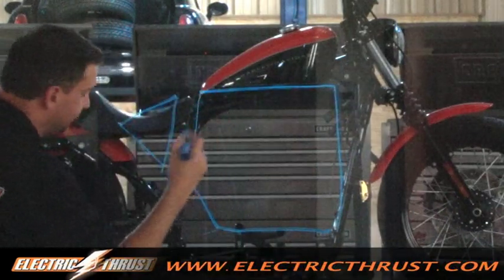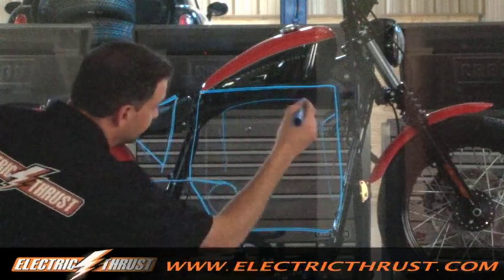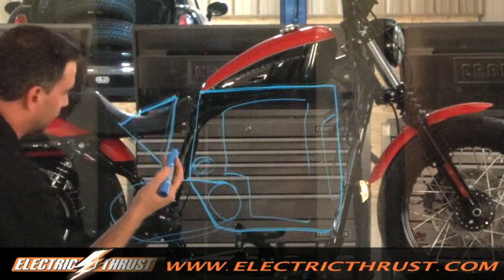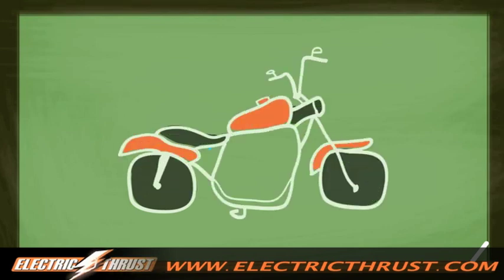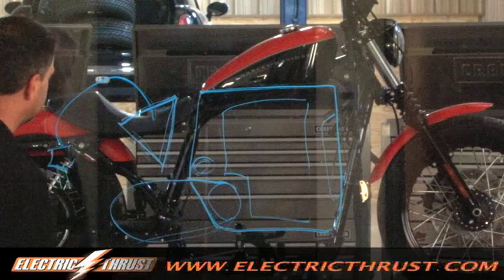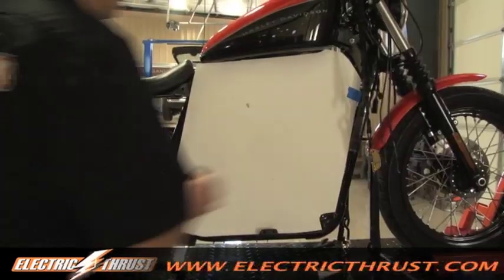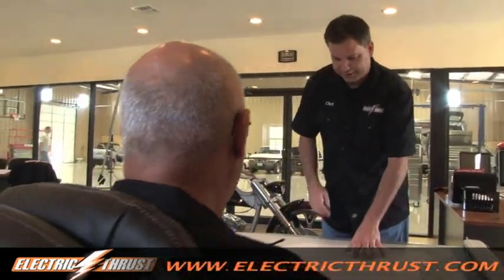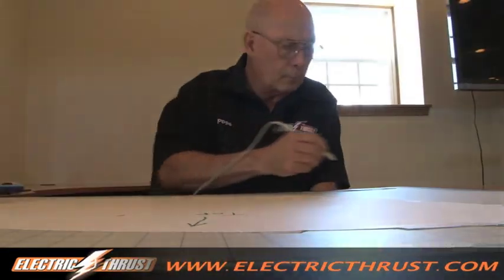Harley-3 Electric Harley Davidson's Engine Specifications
Harley-3 Clint traces the engine space and Pop's digitizes the tracing so specs. can be sent to Derick Barger and get to building.